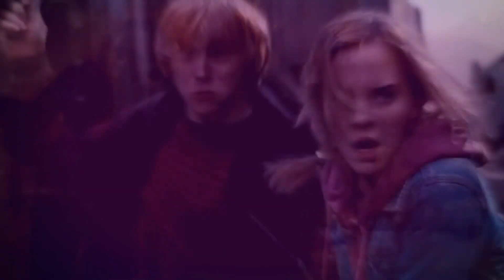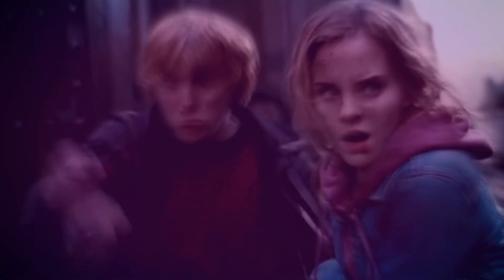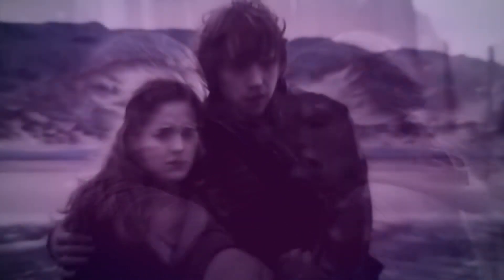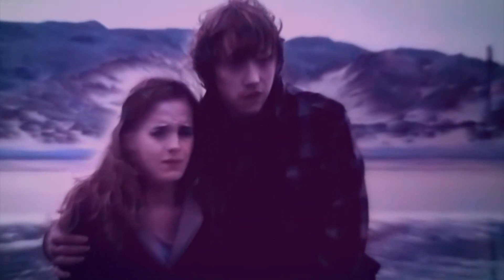Ron/Hermione & Harry/Ginny - Love is forever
I'm not a big fan of Harry/Ginny, but I thought I'd give it a try, I'm not sure I liked the result, the video looked a lot better in my head. Anyway here it is, I hope you like it :)

Song: Neutron star collision by Muse